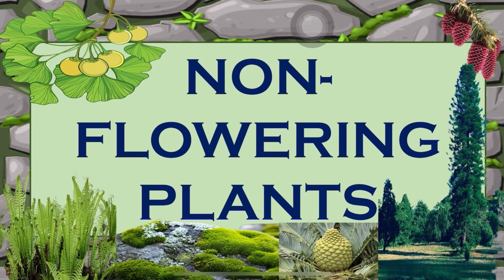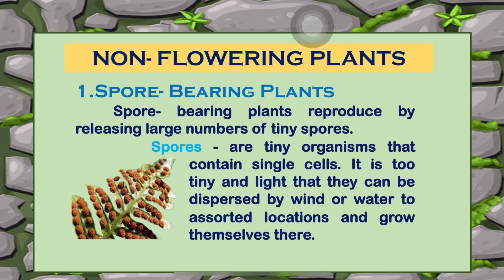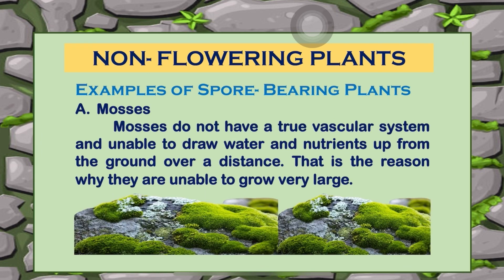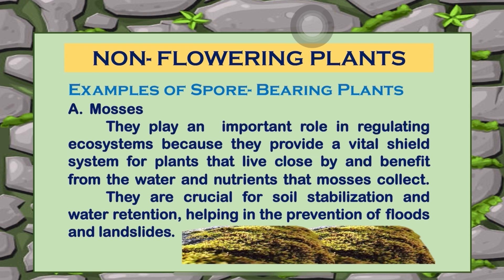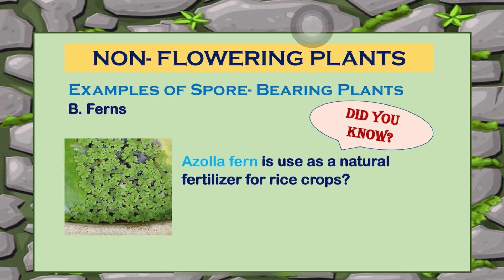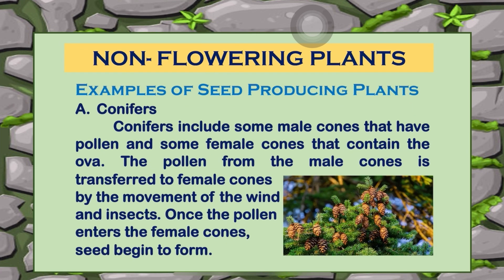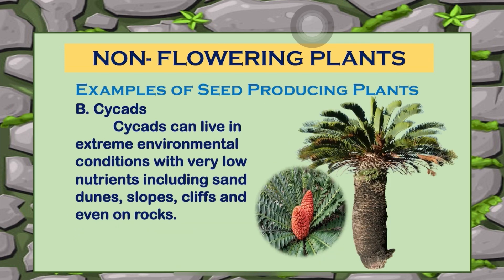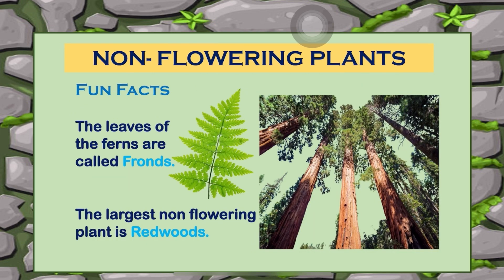Non Flowering Plants